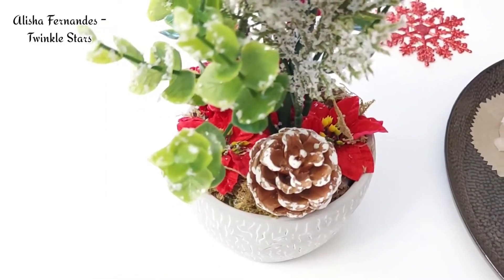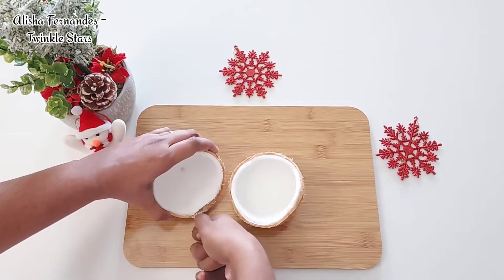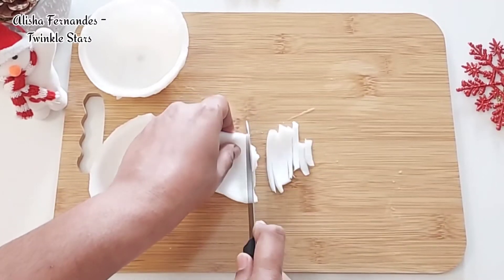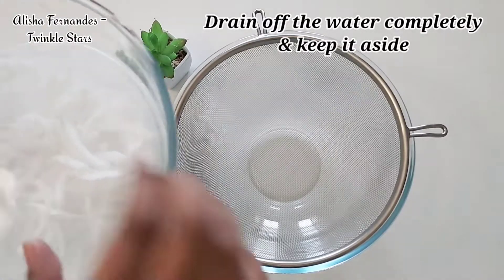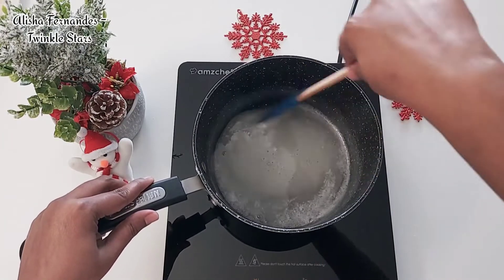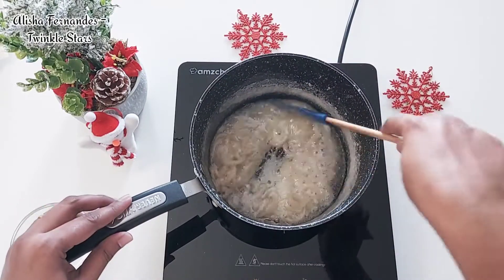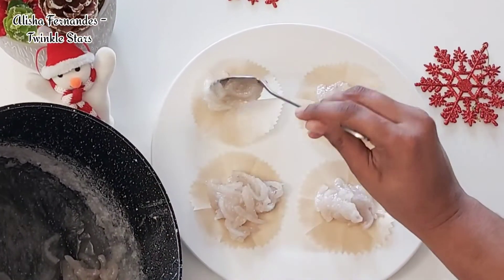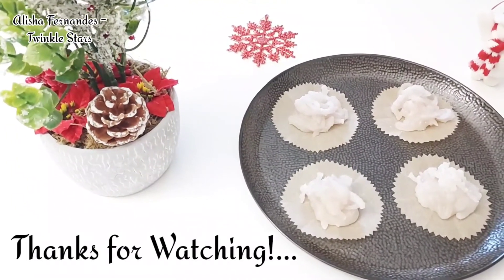Goan Tender Coconut Gons Recipe | Teias de Aranhas by Alisha Fernandes - Twinkle Stars #29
Since Christmas is around the corner, I would like to share with you a very simple Christmas sweet recipe i.e Goan Tender Coconut Gons which iare also known as Teias de Aranhas in Portuguese. It's prepared with just with 3 ingredients.

let's check the ingredients:-
1 Large Tender Coconut (But not too thin)
1 Cup Sugar
1/4 Cup Water

And friends, hope you all will love this Christmas sweet recipe.